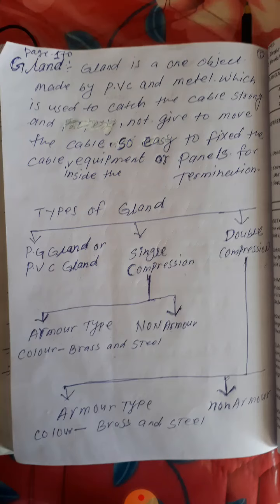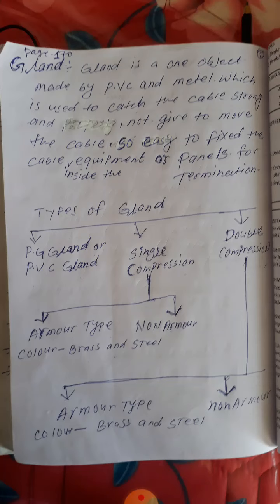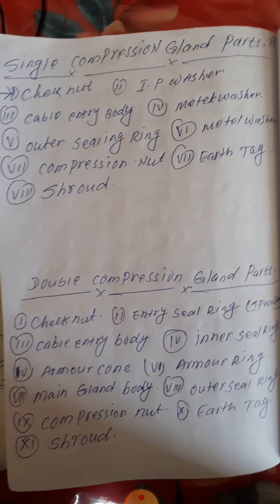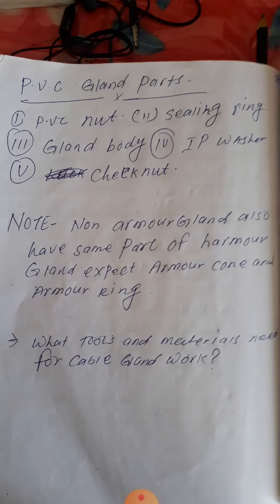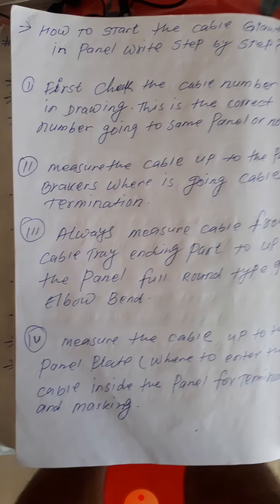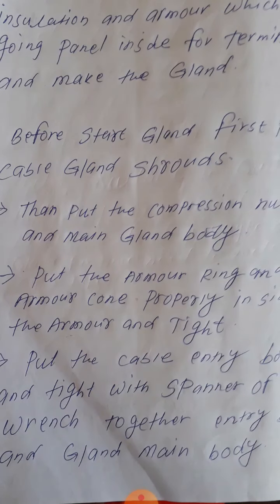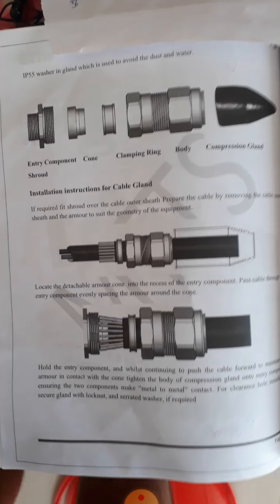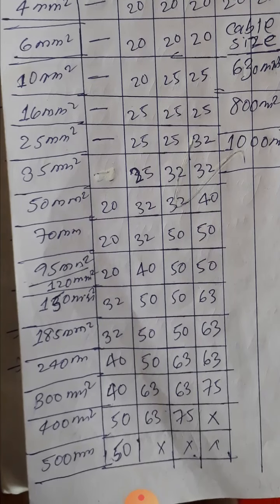Video 5: Glands & Its types